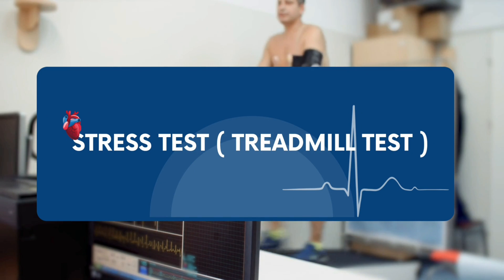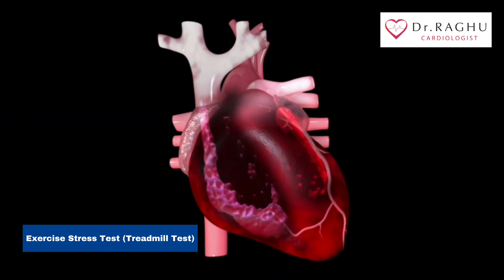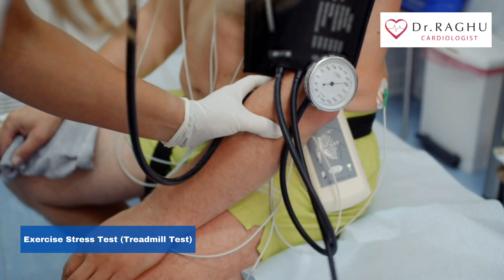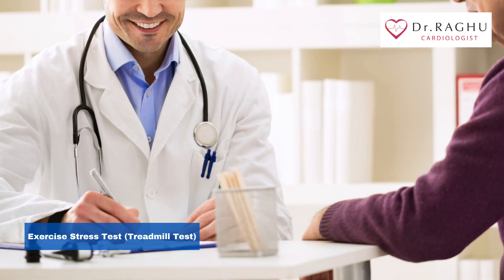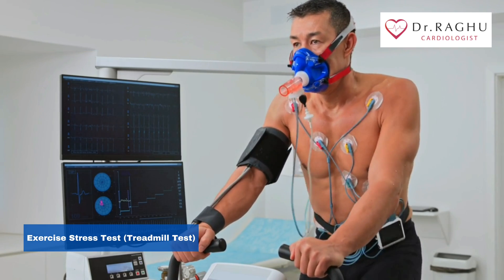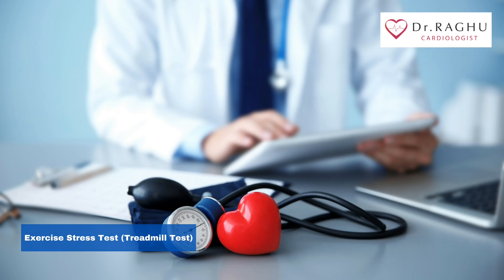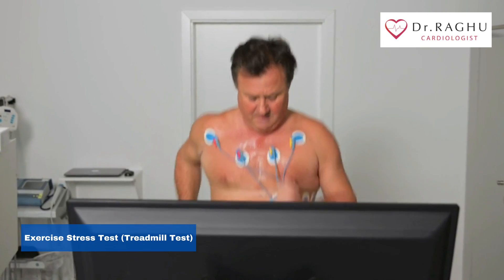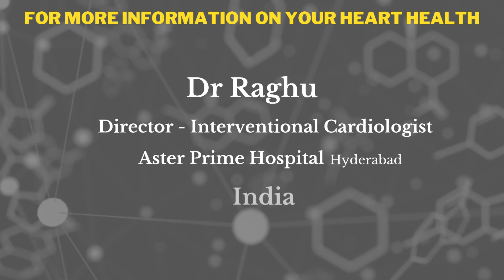Stress test | Stress treadmill test | Dr C Raghu | Cardiologist| Aster Prime Hospital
An exercise stress test is conducted to know the performance of your heart during the times when it is working the hardest. It is done by making the patient exercise typically on a treadmill while the patient is hooked up to an electrocardiogram machine. In this health education video, we will guide you through an overview of why and when is the test recommended? Are there any risks involved in it? What are the preparations required before the test? What are the procedures during the test? What are the follow-up measures to be taken? What are the frequently asked questions about the test? Along with this, we will also suggest you the best cardiac consultation available in Hyderabad.
Dr. C Raghu, Best Interventional Cardiologist provides trustworthy answers for the common questions about the stress test/treadmill test.

Timeline:
Video Index: 0:00- 0:30
Introduction to Stress Test: 0:31- 1:03
Why and when is it done? : 1:04- 2:00
Any risks involved in it? : 2:01-2:42
Any preparations required before stress test: 2:43- 4:11
Procedures during the Stress test: 4:12- 5:25
Following up: 5:26- 6:33
FAQ: 6:34- 7:44
Conclusion/Recap: 7:45- 8:32
For best consultation: 8:33- 8:47

Address:
Dr C Raghu
Chief Cardiologist, Aster Prime Hospital,